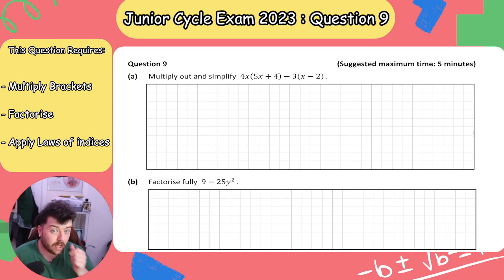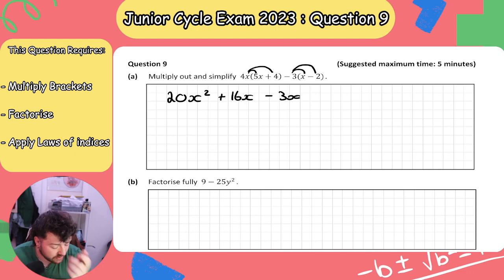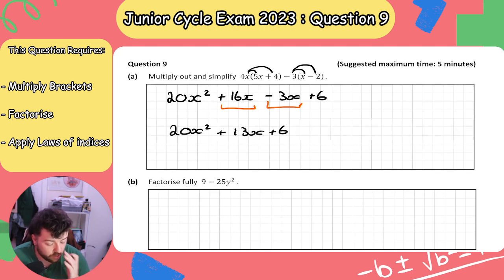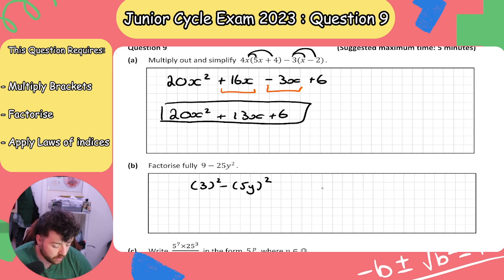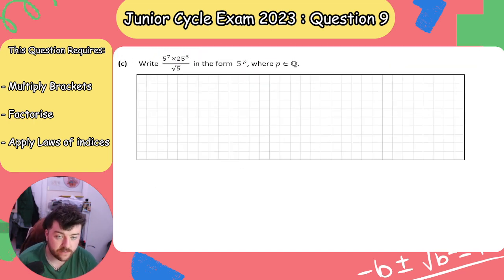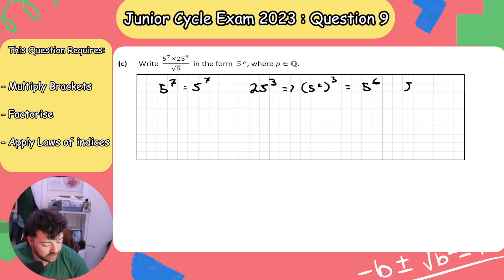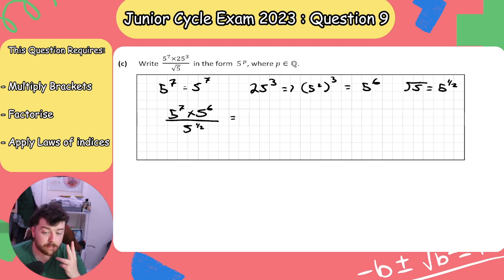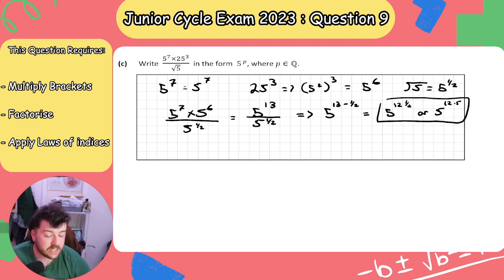Junior Cycle Mathematics Exam 2023 : Question 9